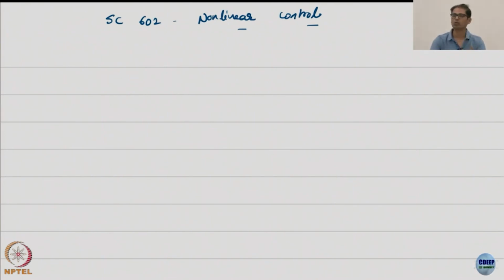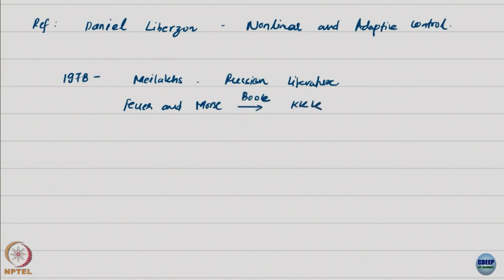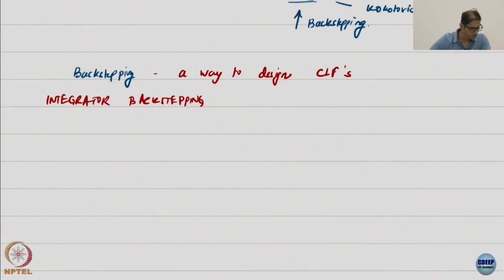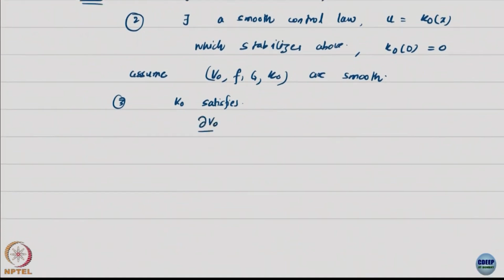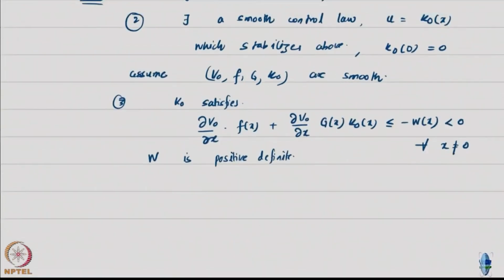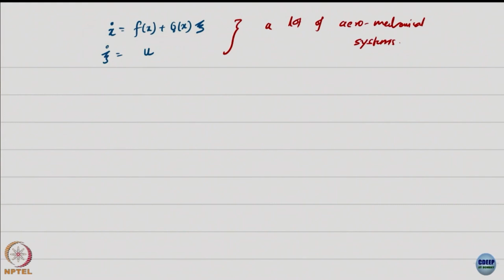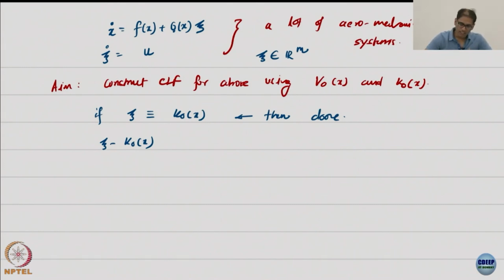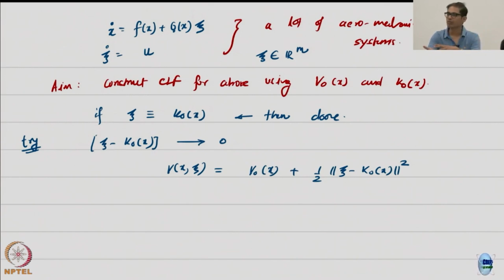Lec34: Backstepping method for control design: Part 1